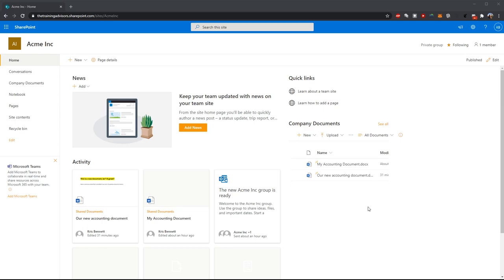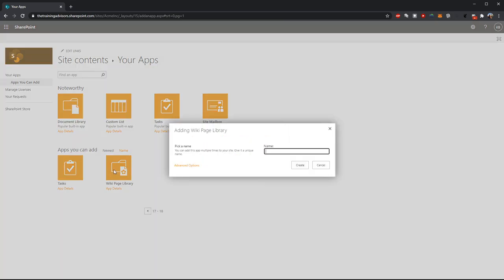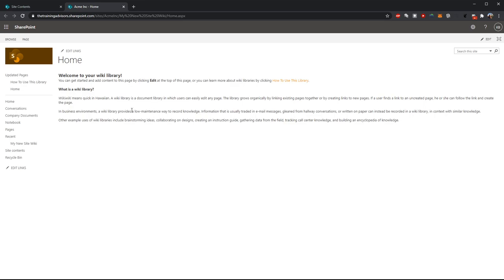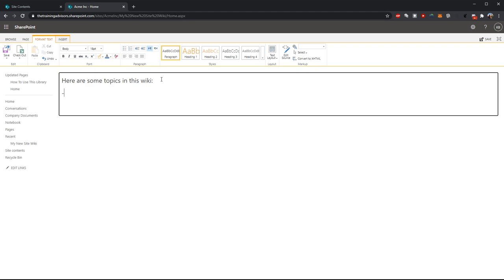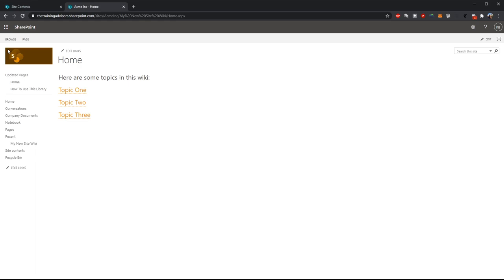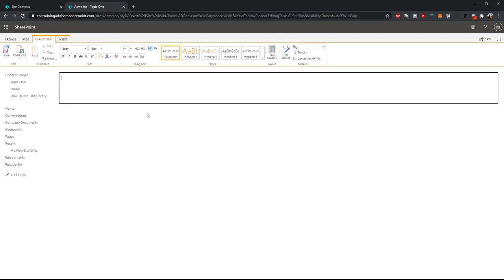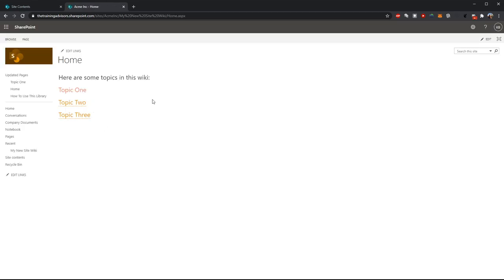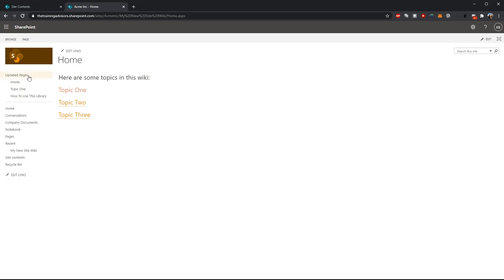How to SharePoint - Part 10 - Managing Wikis in SharePoint